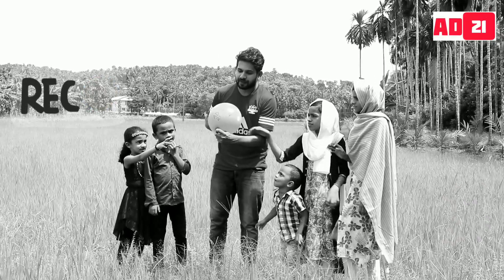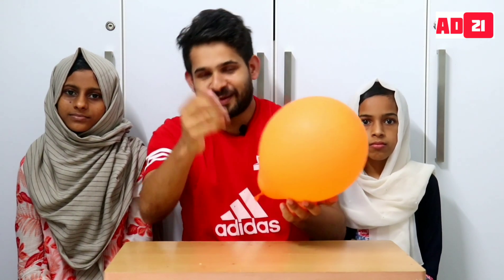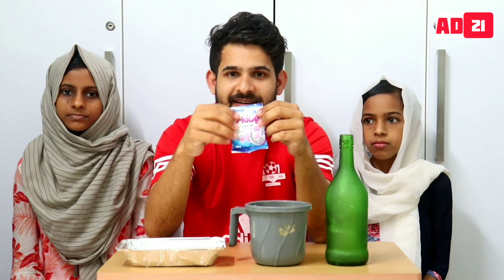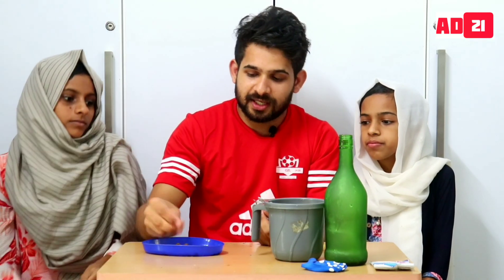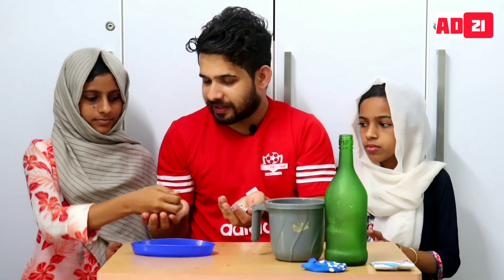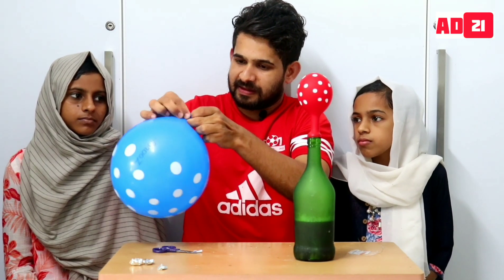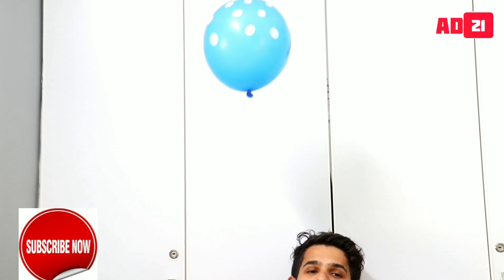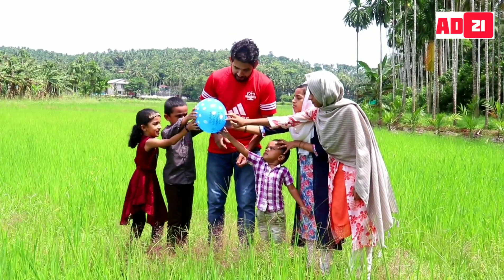'Flying Balloon ' ഈസിയായി വീട്ടിലുണ്ടാക്കാം...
Flying Balloon
hydrogen balloon
hydrogen balloon veetilundakkam
science experiment

*Note:*
 # Care should  be  taken while doing this experiment.
# children should not try to imitate this alone

*Working Principle of this experiment* : Drain cleaner' ൽ അടങ്ങിയിരിക്കുന്ന NaOH  ജലത്തിന്റെ സാനിധ്യത്തിൽ Aluminium  ഫോയിൽ ഷീറ്റുമായി രാസപ്രവർത്തനത്തിൽ ഏർപ്പെട്ട് Hydrogen Gas ഉണ്ടാകുന്നു.

 ഈ സമയത്ത് കുപ്പി നന്നായി ചൂട് പിടിക്കും. പരീക്ഷണത്തിലെ ചില പിഴവുകൾ മൂലം കുപ്പി പൊട്ടിത്തെറിക്കാൻ സാധ്യതയുണ്ട്.  അത് കൊണ്ട് ഒരിക്കലും ഈ പരീക്ഷണം റൂമിൽ വെച്ചു ചെയ്യരുത്. പുറത്തു നിന്നും ചെയ്യുന്നതാണ് സുരക്ഷിതം.